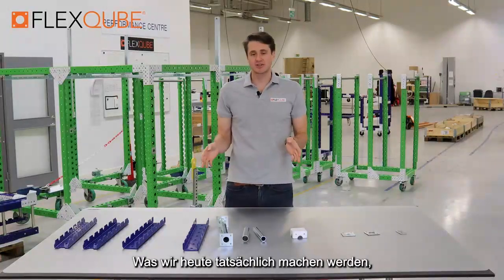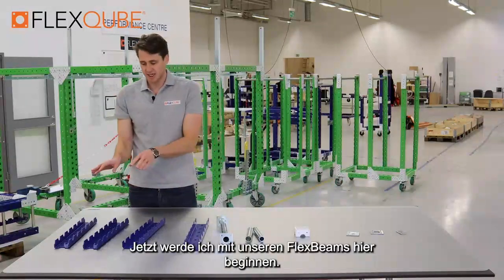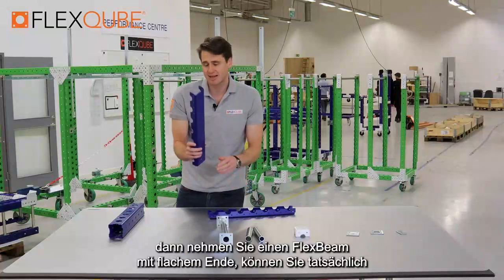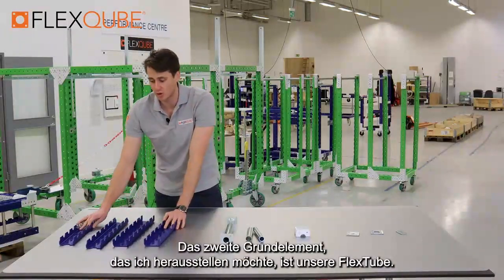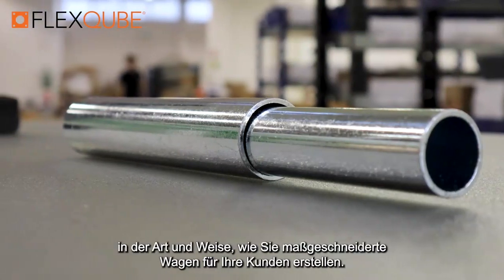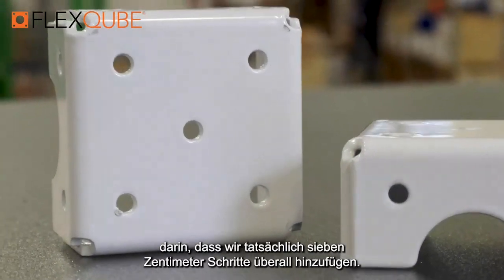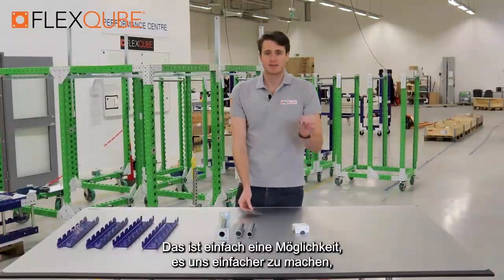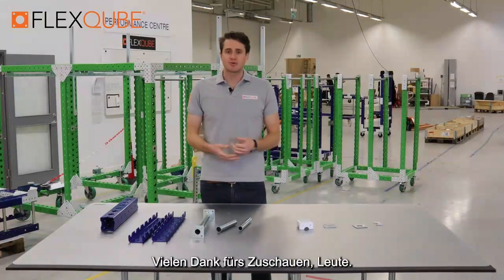Einführung in die grundlegenden Bausteine | FlexQube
In diesem Video führt uns Luke durch die grundlegenden Bausteine, die das FlexQube-Konzept ausmachen.

Diese Bausteine werden verwendet, um unsere Vielzahl von Materialtransportwagen zu erstellen und bilden die Basis für unseren automatisierten FTF, den FlexQube FTF.

FlexQube provides a modular material handling concept to push the boundaries of material handling carts. The modularity allows carts to be made specifically for your materials, helping you improve safety standards and ergonomics while greatly boosting your internal efficiency. Expanding the original FlexQube concept with our automated solution, the AGV, we continue on our mission; to make our customers world leaders in intralogistics.

The AGV is an AGV developed from the FlexQube concept. Using FlexQube building blocks and complementing with smart modules, we can offer a flexible, affordable, and user-friendly automated concept. TheAGV has market-leading size flexibility from 35 x 33 inches up to 99 x 99 inches and be used for stand-alone, towing, or in a mother-daughter configuration.